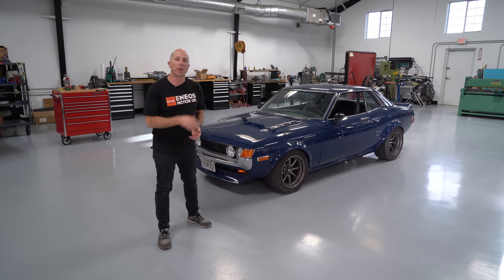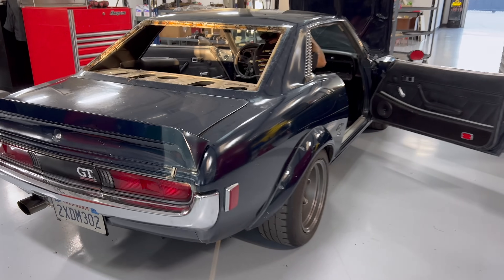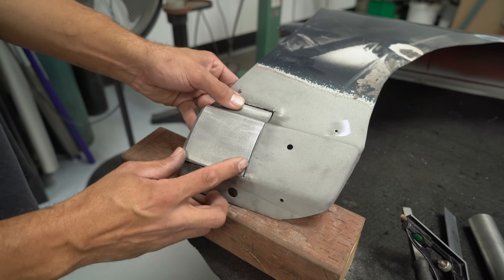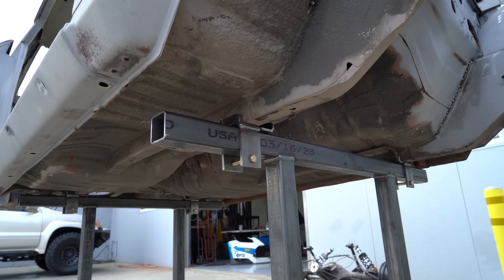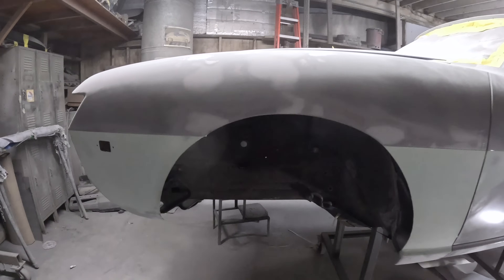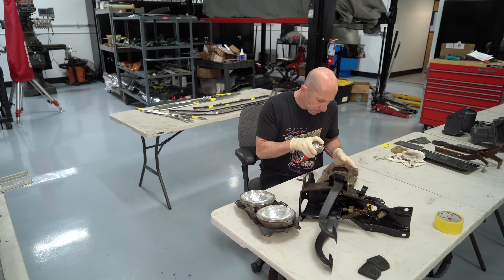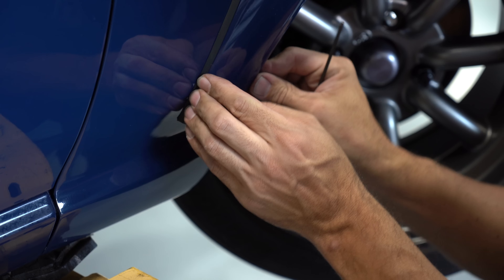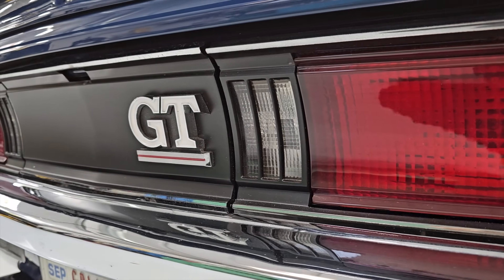Barn Find Full Restoration '72 Celica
Restoration of 1972 Celica for display at the @ENEOSUSA SEMA  booth in Las Vegas.

Toyota fender rubber trim: 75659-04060

The Papadakis Racing team began drifting in 2004 and is the most winning team in Formula Drift history, earning the 2021, 2022 and 2015 championship titles with driver Fredric Aasbo, as well as back-to-back championships with driver Tanner Foust in 2007 and 2008.

This season, Fredric Aasbo returns to defend his title in the Rockstar Energy Toyota GR Supra, while Ryan Tuerck also returns to the team to drive the Toyota Corolla hatchback.

Team owner Stephan Papadakis is a legend of sport-compact racing who began building his reputation in the 1990s with the first front­-wheel­ drive, tube-­chassis drag car in the U.S. The team earned multiple records and championships in the discipline, turning in elapsed times and trap speeds previously thought unattainable in front­-drive drag cars. Papadakis' successes in front­-wheel drive were matched by his efforts in rear-­wheel drive when he campaigned just the fifth car to join the NHRA's Sport Compact 200 MPH club.